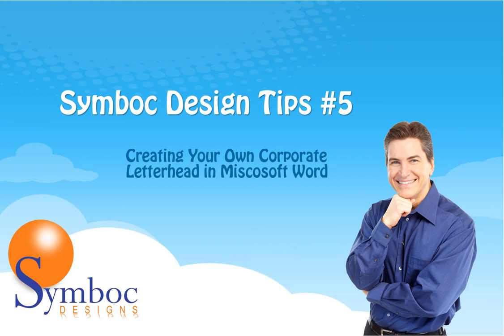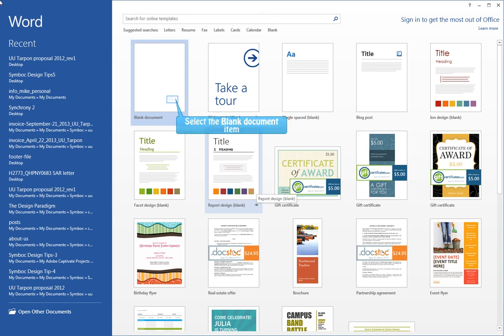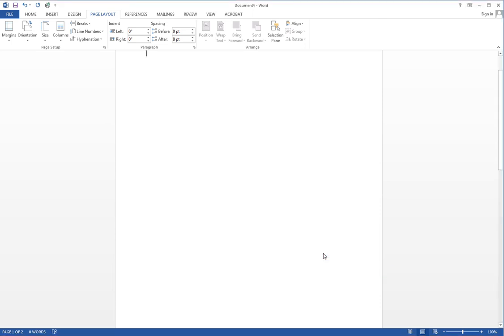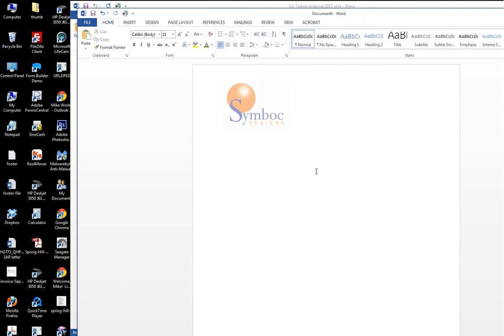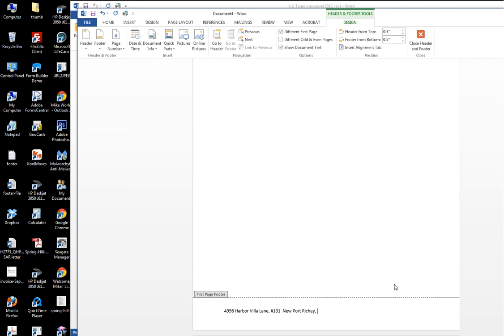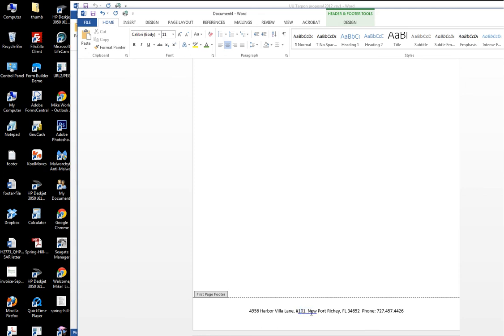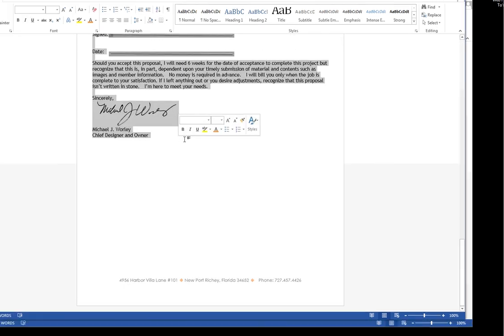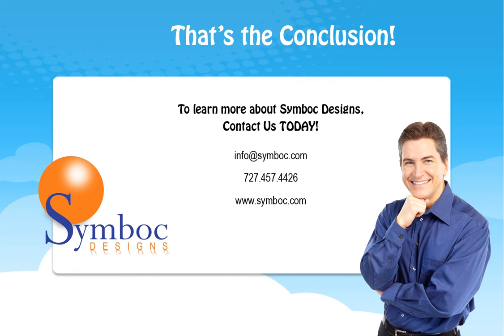Create Corporate Letterhead for Free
Today we're going to show you how to create your own corporate letterhead in Word for FREE.  You can use this piece to print your letters in full color on an ink jet printer as needed so you don't have to lay out $250 for a hundreds of sheets of letterhead done by a commercial printer.   Here's the link to the free logo video